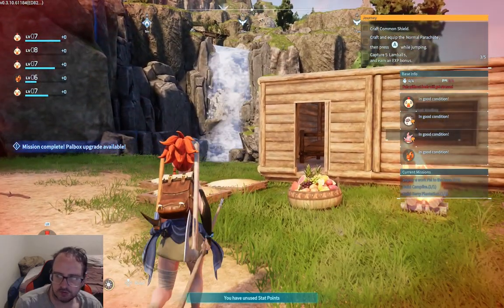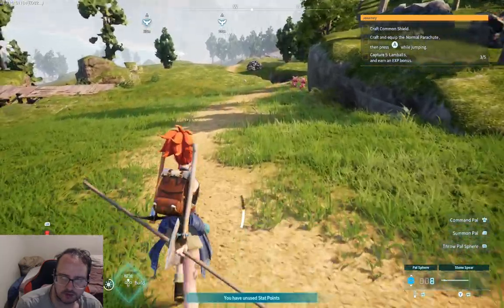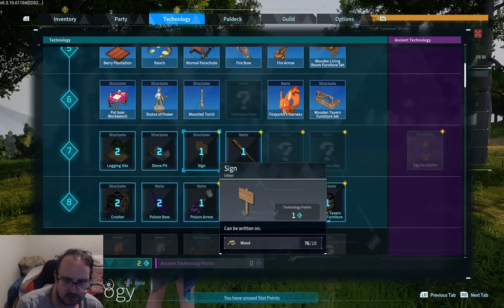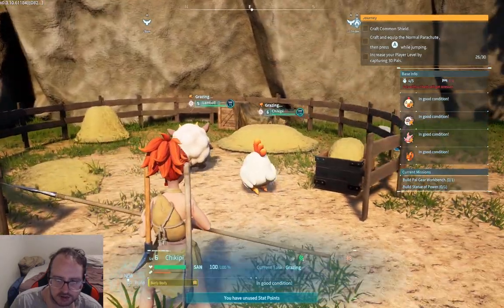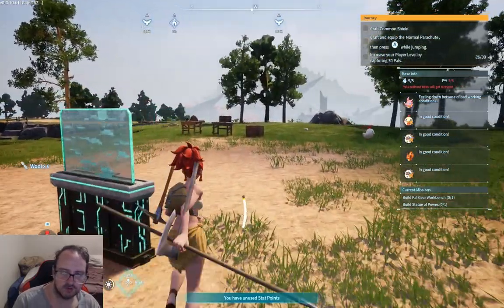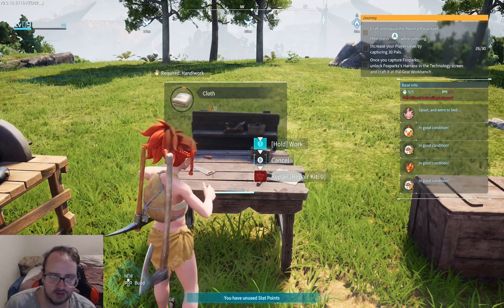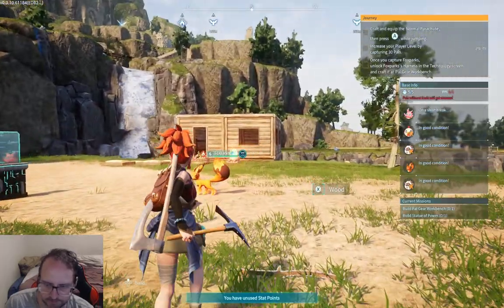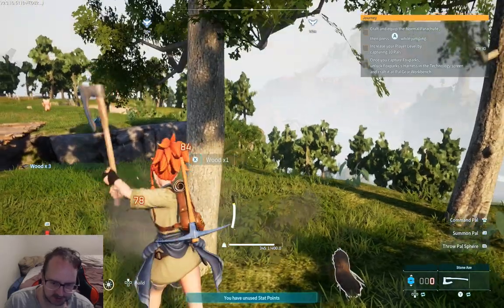My First Death - Palworld #03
Back to the world of the Pals but this time.

Chapters
00:00 Catching Pals

None

Gamer Tag
Xbox: Sharp256#7725
Steam: Sharp256